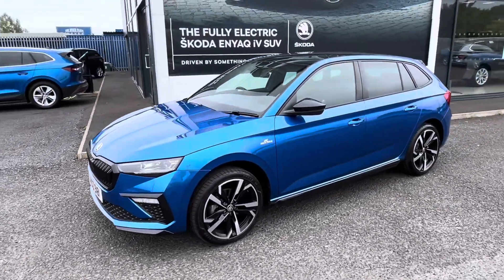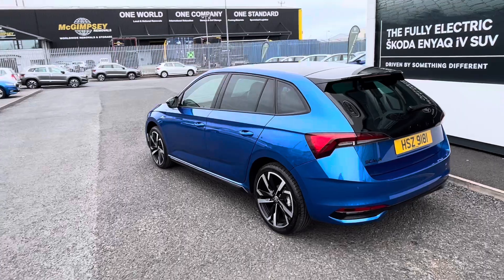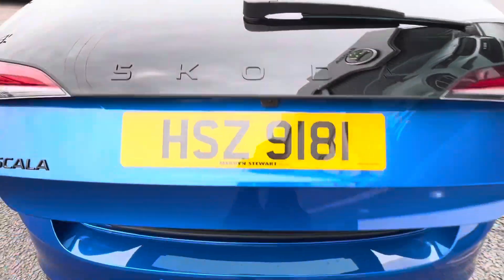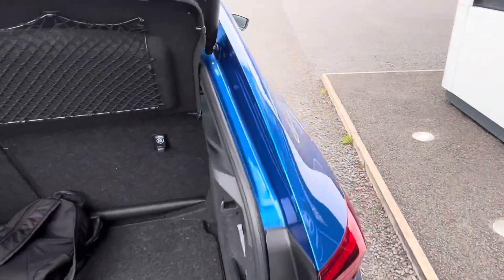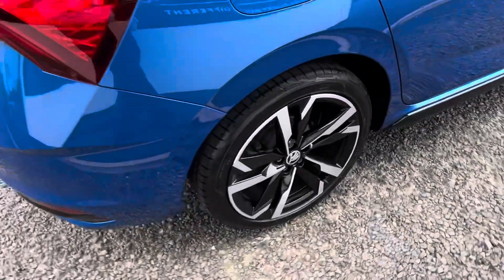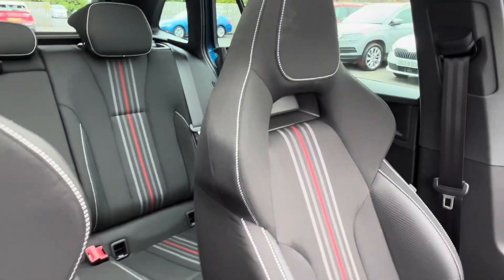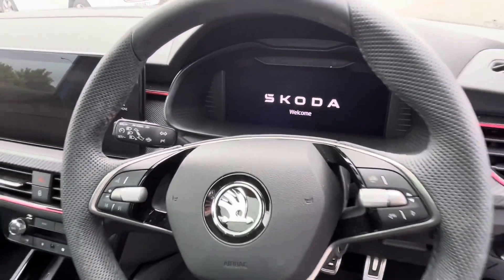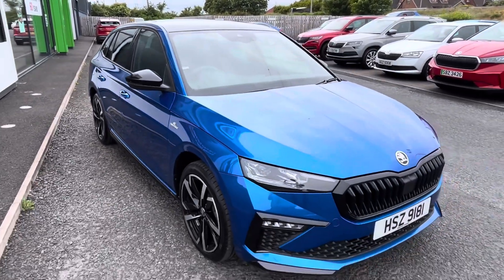2024 Skoda Scala 1.0 TSI 116 Monte Carlo 5dr - HSZ9181